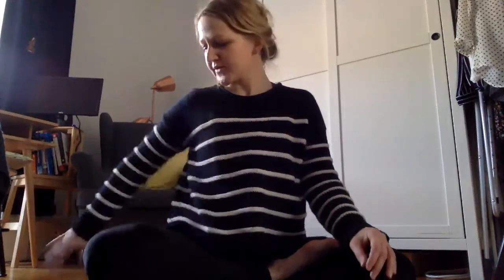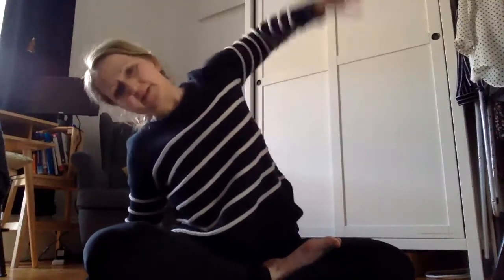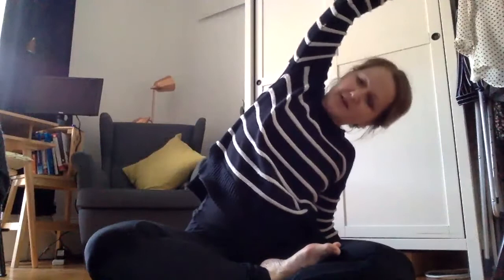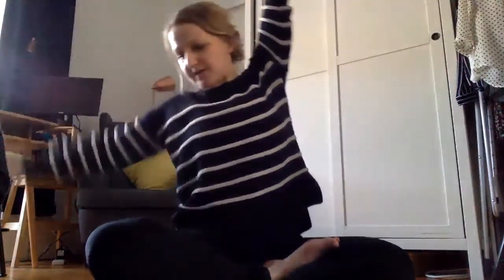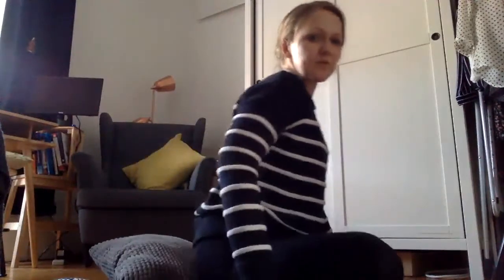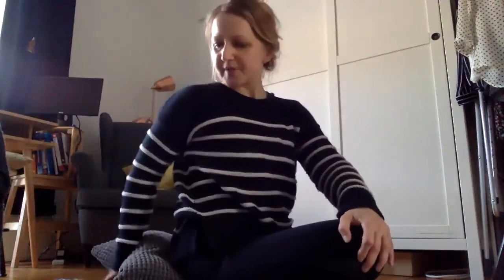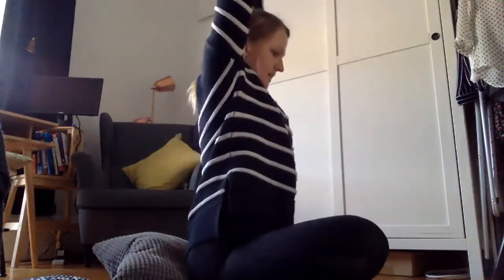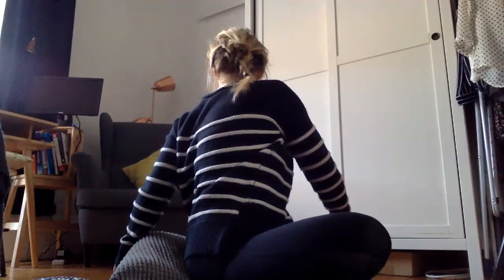Dr Pamela Rackow: Starting the day with yoga for mind & body benefits during lockdown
""I have been missing my morning yoga routine that I used to have in a yoga studio before social distancing. Therefore, now I start every day with a small yoga routine by myself or I teach virtually short morning classes. Both help me cope with the current situation and I am able to share it with others." - Pamela

The Health Psychology team at the University of Stirling are a thriving, internationally recognised research group.  We study factors influencing health behaviours and attitudes to health.

In the current pandemic, Health Psychology can help us to understand, for example, why people might behave in a certain way, beliefs about the virus and infection risk, people's perceptions of others' behaviours, and levels of trust in official messages. We can also help people keep up new behaviours like hand washing by using evidence-based behaviour change techniques and offer guidance on how to cope with the challenges of living, working and parenting in lockdown.

During the pandemic we’ll be sharing some lighthearted tips from our team on how we are using health psychology in our own lives to cope during lockdown. We hope you'll enjoy them and get in touch with ideas of your own!